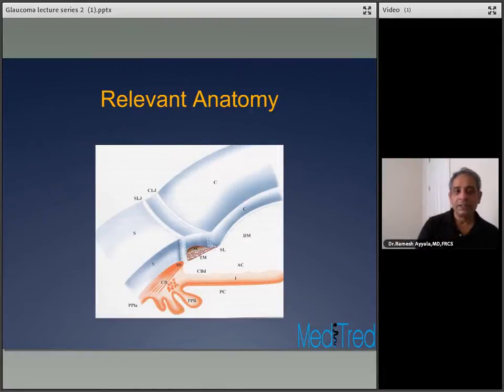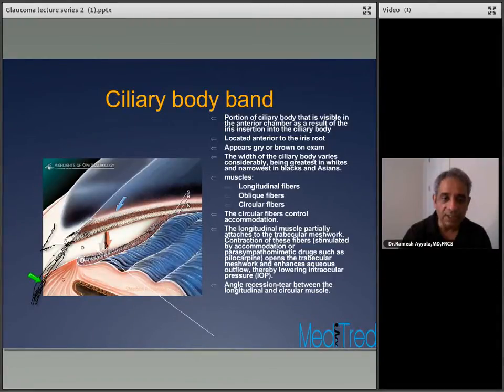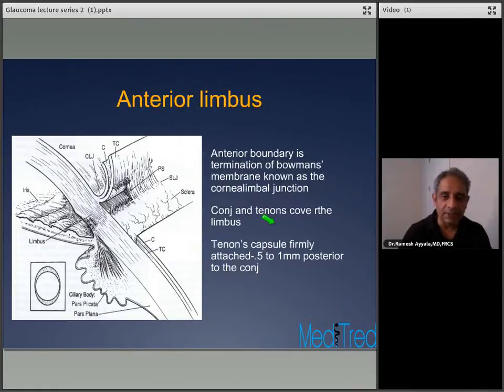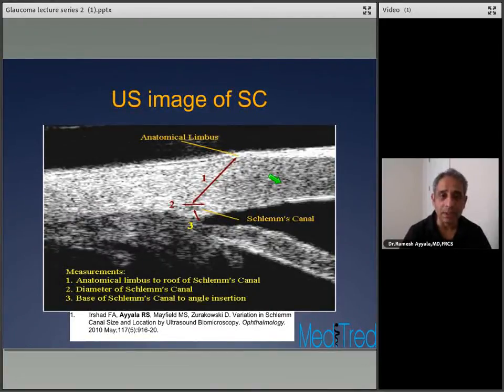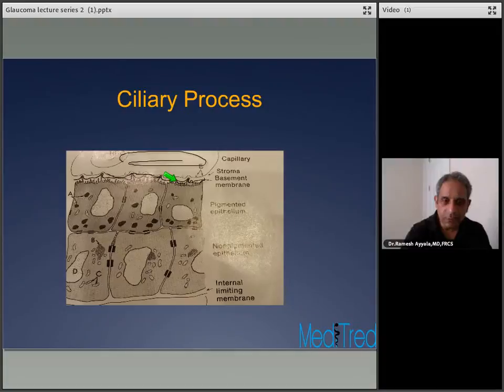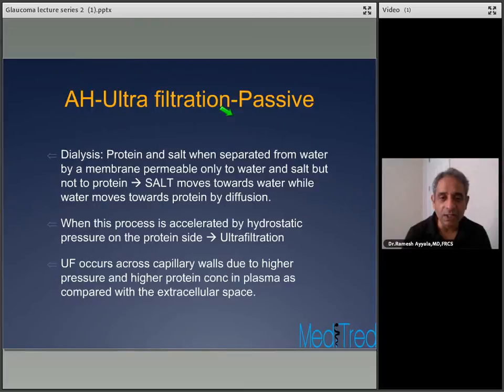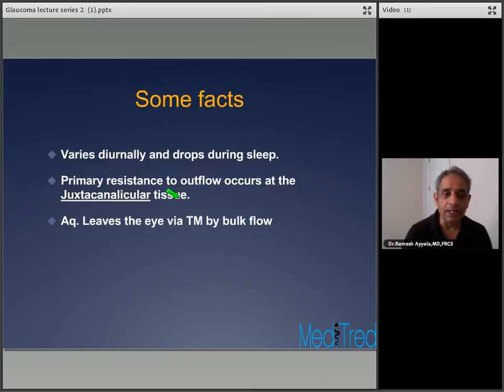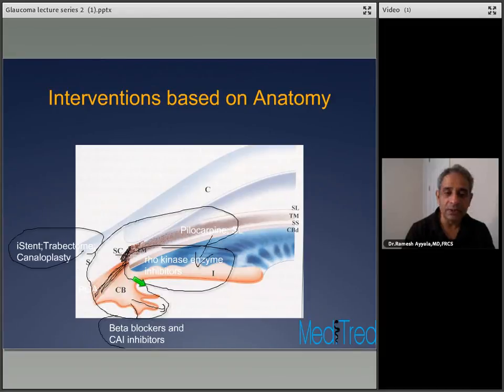Glaucoma Lecture Series 2: Aqueous Humor & Outflow Pathway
Glaucoma Lecture Series: A complete lecture on aqueous humor and outflow pathway presented by Dr. Ramesh Ayyala. MediTred® 2014